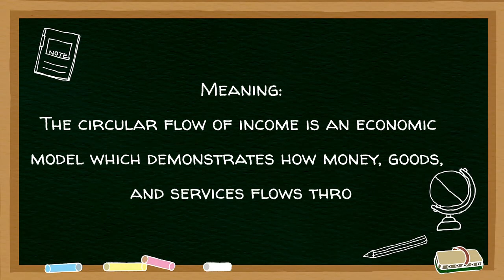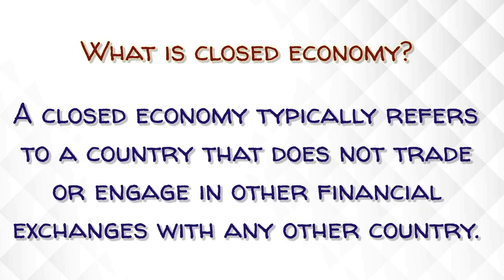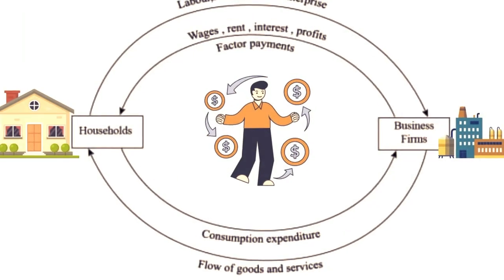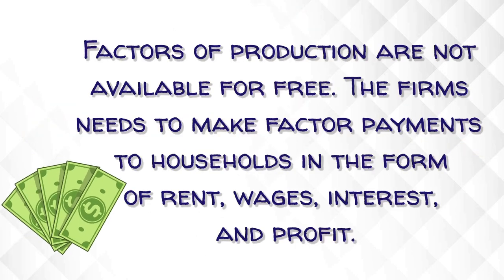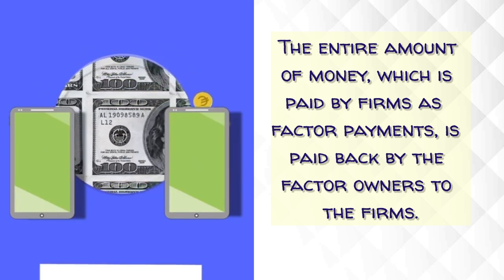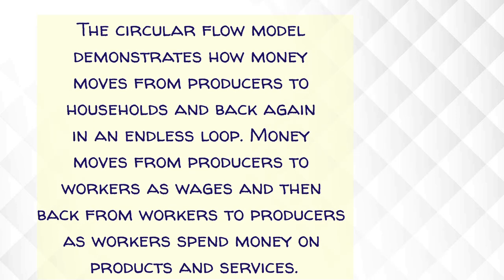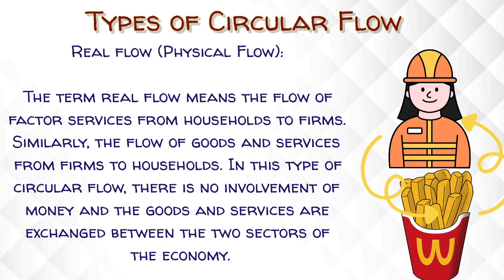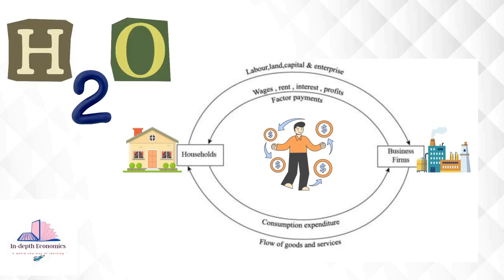Macroeconomics I Unit 1 I Circular flow of income I Class 12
Are you ready to learn concepts and theories of Economics in a whole new way?

In this tutorial circular flow of income model is summarized using a unique term that you can never forget. Remember a term to remember the whole model. It is as simple as that.